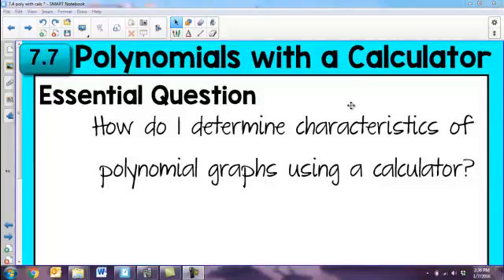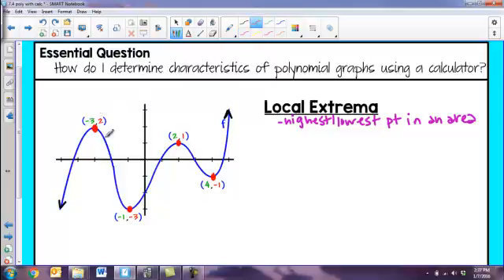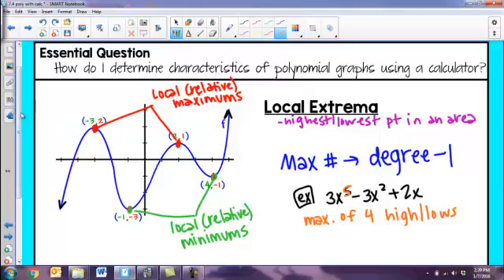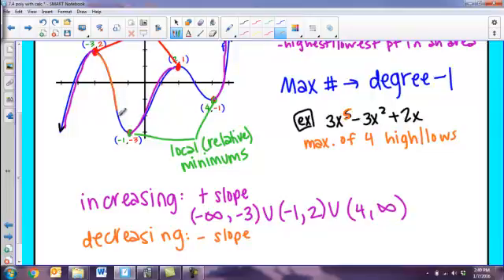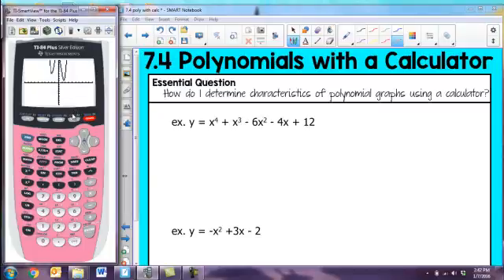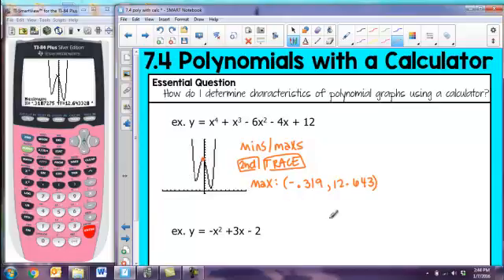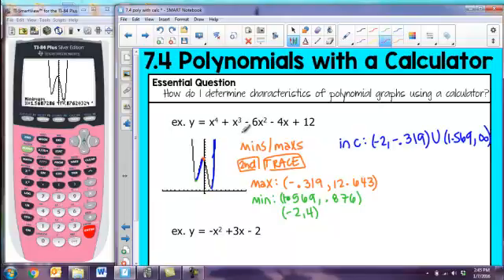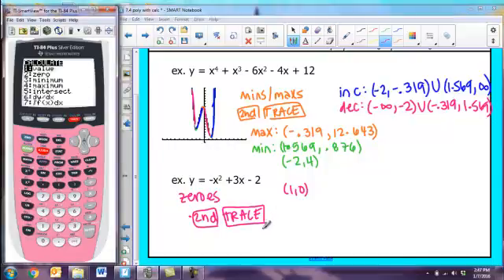7 7 Polynomials with Calculator